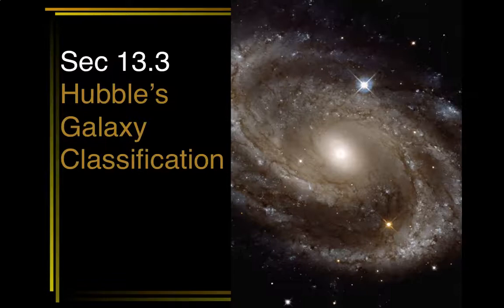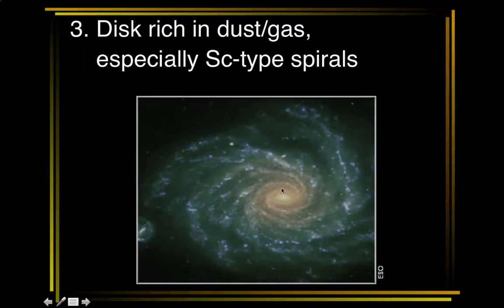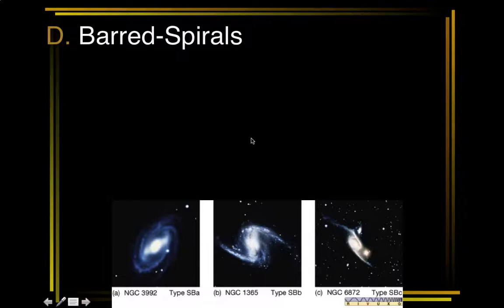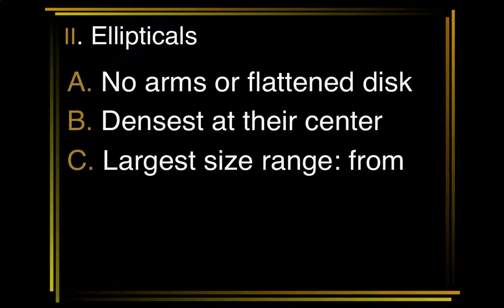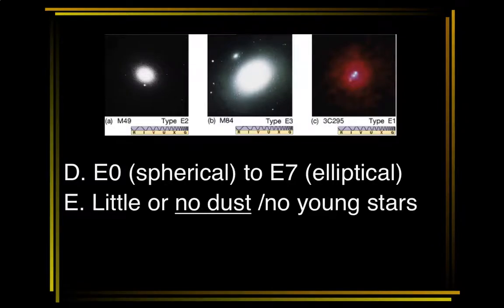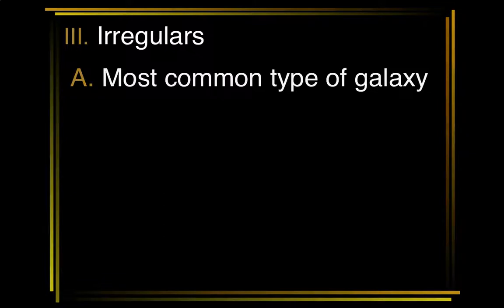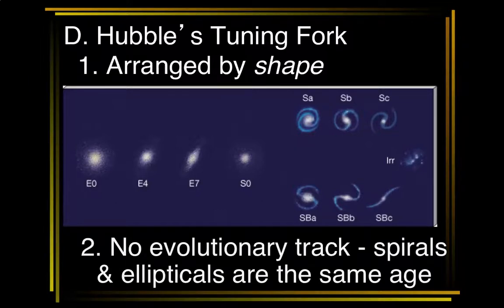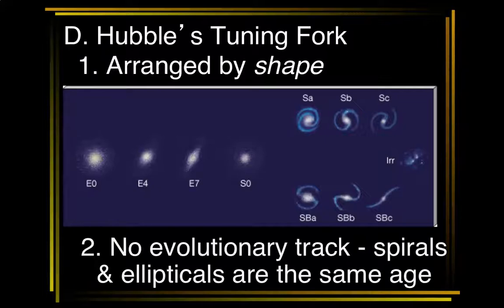Lecture 13 3 Galaxy Classification